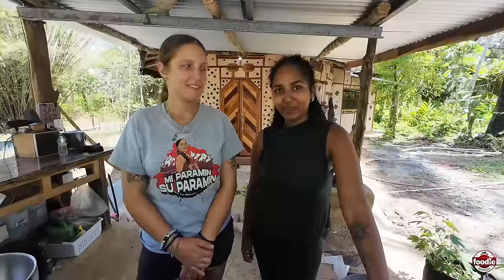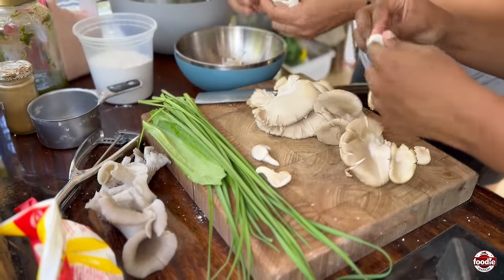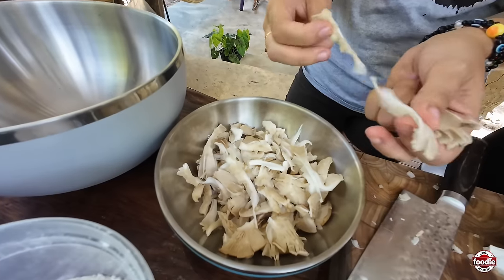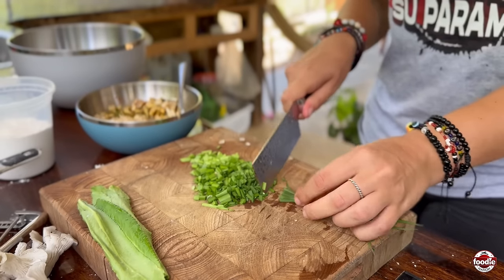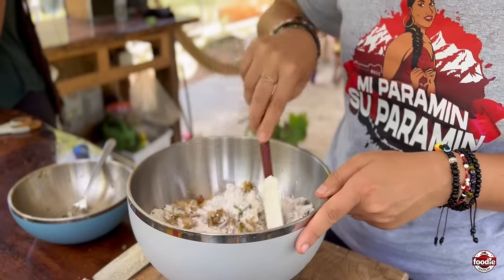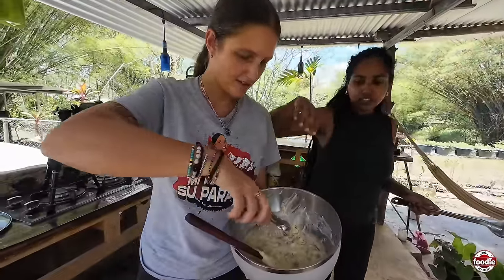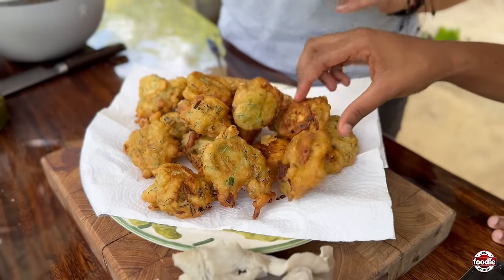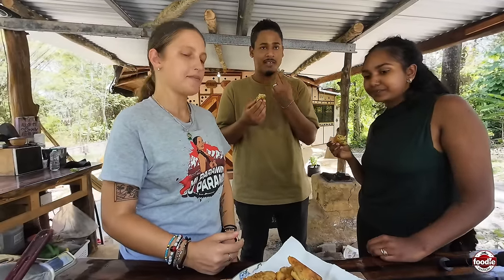Vegan Oyster Mushroom Accra Recipe at Wa Samaki feat. Travel with Zoe 🇹🇹 Foodie Nation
Today, Maleah shows Zoe how to make a vegan version of our beloved Saltfish Accra, using Oyster Mushrooms!

INGREDIENTS

2 cups flour
2 tsp baking powder
1 small bundle garlic chives
1 small bundle chadon beni
1 lb oyster mushrooms
2 tbsp green seasoning
1/8 tsp turmeric powder
1 tsp paprika
2 tsp salt
1-1.5 cups water

METHOD

1.Shred mushrooms into bite-sized pieces.
2.Season with green seasoning, turmeric, 1tsp salt, paprika & mix well. Set aside to marinate while you mix dry ingredients.
3.In another bowl mix flour, baking powder, 1 tsp salt ,chadon beni and garlic chives.
4.Add the marinated mushrooms to dry mix & add water till it reaches a batter consistency.
5.Heat frying oil & scoop 1 tbsp batter into hot oil & fry until golden brown.
6.Drain excess oil on paper towel.
7.Serve with a sauce of your choice.